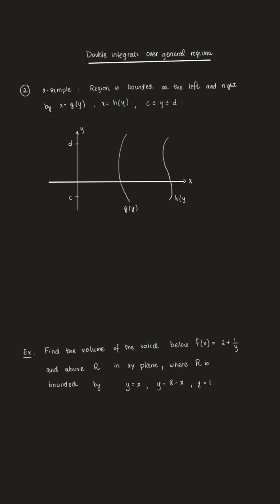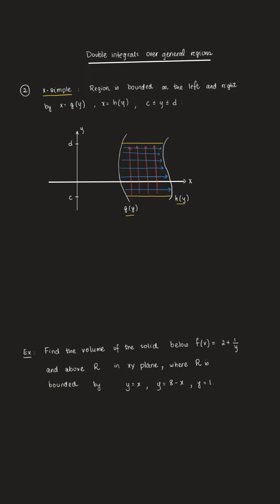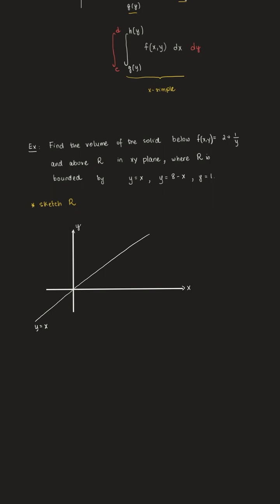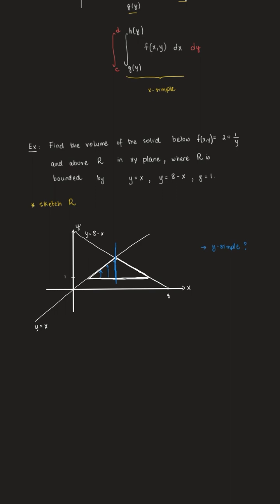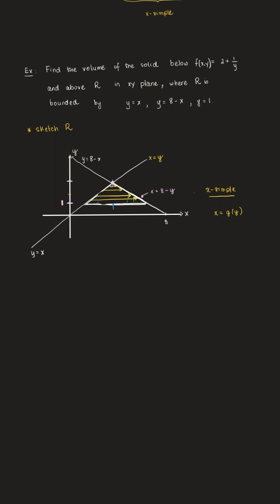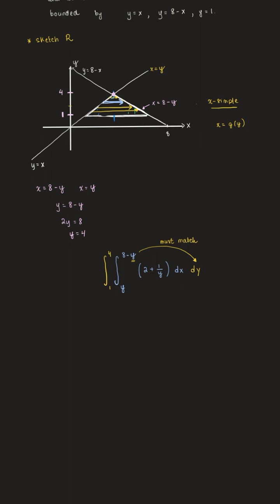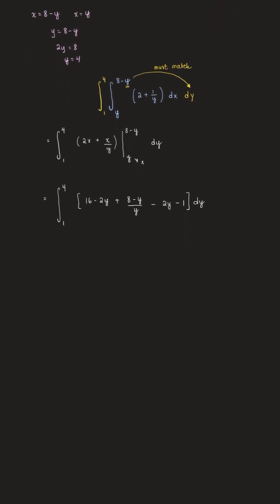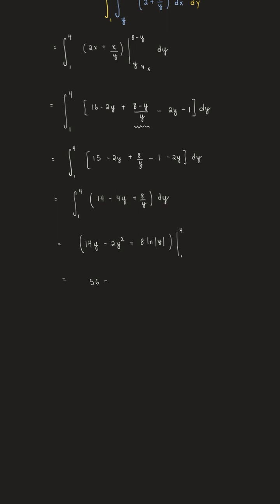16.2 Double integrals x-simple